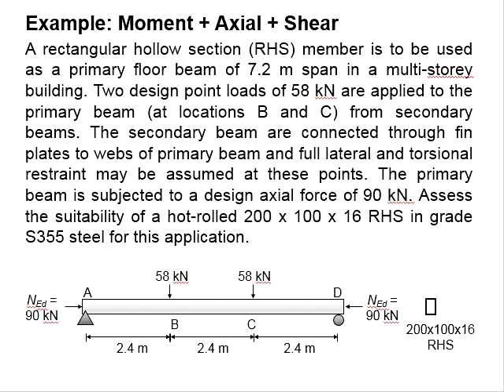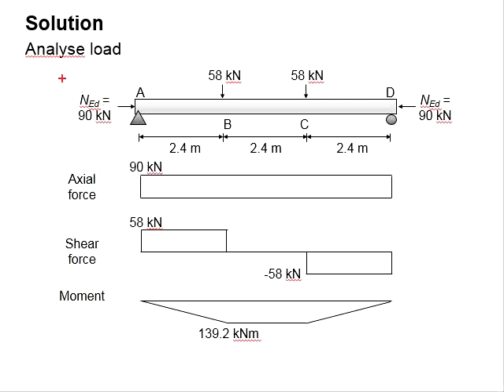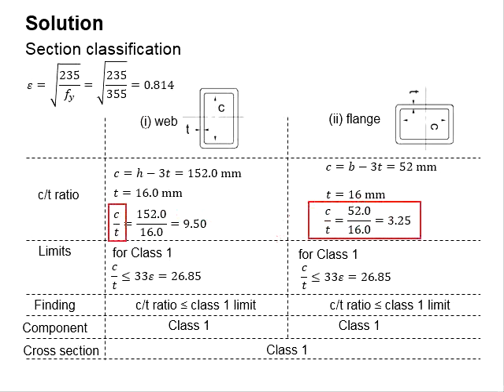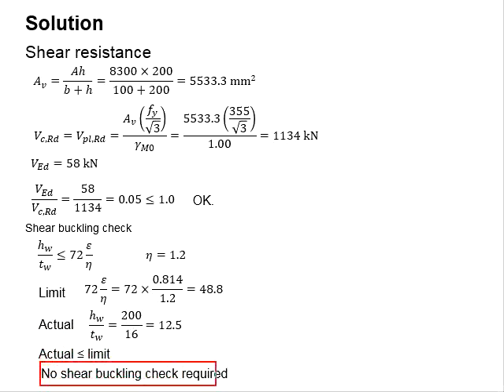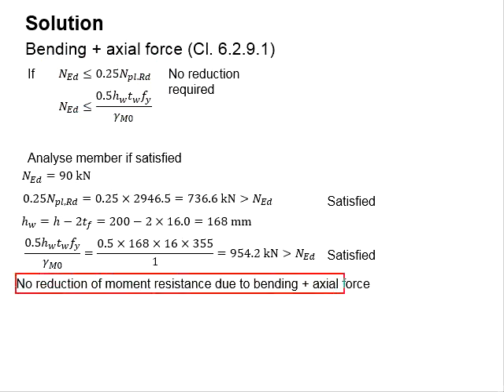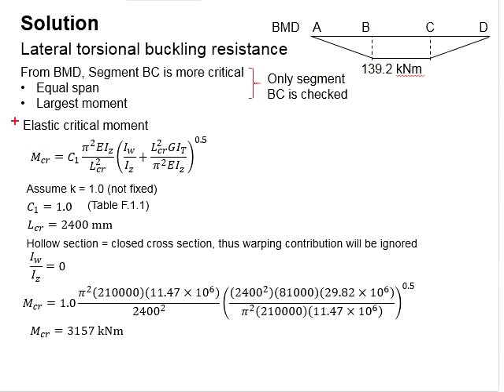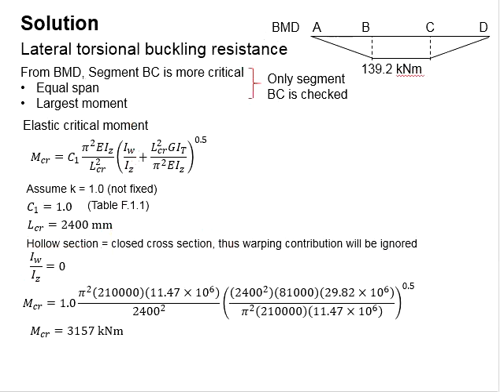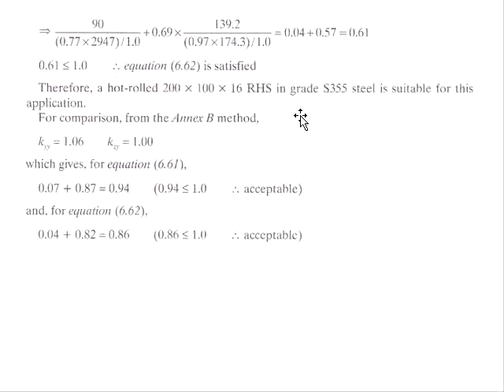6.9 Example: Moment, axial and shear loads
Example question and solution to determine the resistance compression member subjected to moment, axial and shear loads.